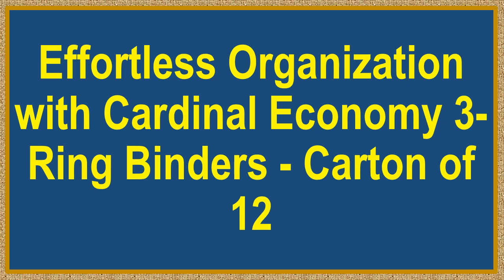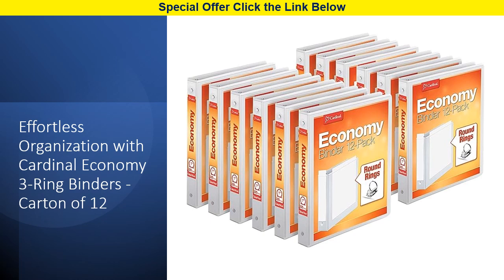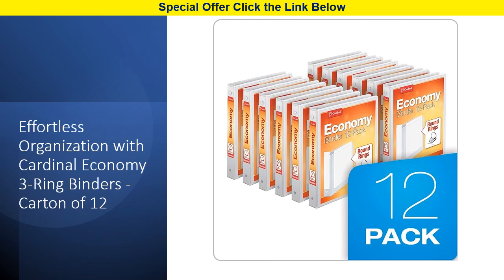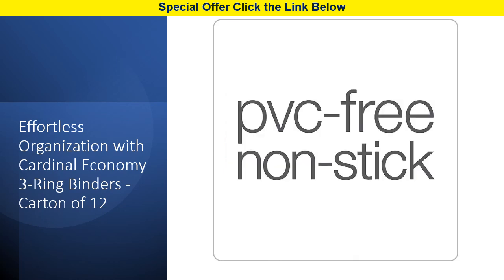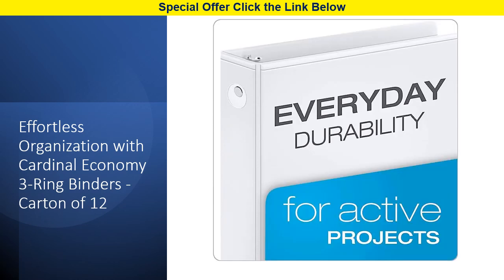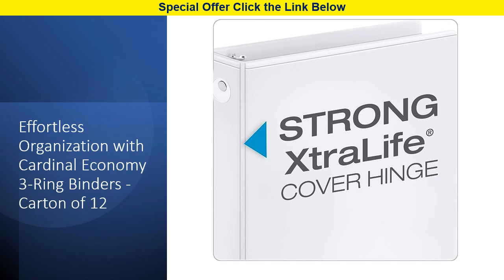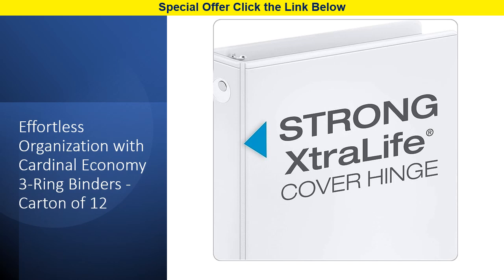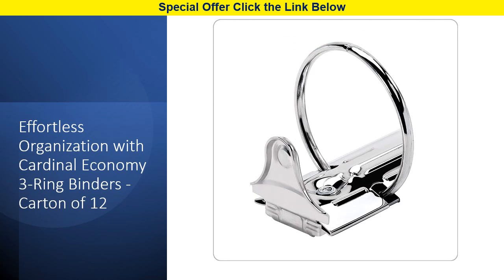Effortless Organization with Cardinal Economy 3-Ring Binders - Carton of 12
Tired of running out of binders when you need them most? Say hello to convenience and cost savings with Cardinal Economy 3-Ring Binders, now available in a bulk pack of 12. Whether you're stocking up for the office, planning presentations, or organizing your documents, these binders have got you covered.

With their customizable ClearVue presentation view on the front, back, and spine, you can effortlessly identify what's inside, making finding your documents a breeze. These 1-inch round-ring binders can hold up to 225 sheets, ensuring you have ample storage space for your important materials.

What sets Cardinal Economy binders apart is their durability. Featuring an XtraLife hinge, they prevent tearing along cover seams, ensuring your documents remain intact even with frequent use. Need extra storage for unpunched paperwork? Each binder comes equipped with two clear interior pockets.

Our commitment to the environment is reflected in these binders too. The cover boards are made from 100% recycled fiber, with at least 98% post-consumer fiber. This means you're not only getting a reliable organizational solution but also making an eco-conscious choice.

Get ready for unparalleled organization and presentation possibilities with a carton of 12 White 1" Cardinal Economy 3-Ring Binders. The clear overlay on the front, back, and spine allows for easy personalization, while the non-stick Poly material resists ink and smudges, ensuring your inserts stay pristine. Reinforced with XtraLife cover hinges, these binders won't tear or split, even with large, bulky projects.

Upgrade your binders today with Cardinal Performer 1" Round Ring Binders. These binders offer premium features, holding up to 225 sheets each. The PVC-free non-stick poly won't lift ink or toner from your pages. Choose from a variety of cover colors, including black, blue, green, or red (colors may vary), and enjoy the added convenience of two clear inside pockets and back-mounted rings for a shelf view without unsightly rivets and hardware. It's time to elevate your organization game with Cardinal Economy 3-Ring Binders.